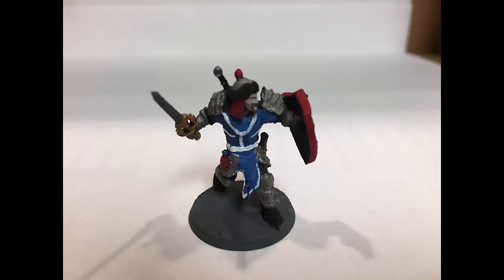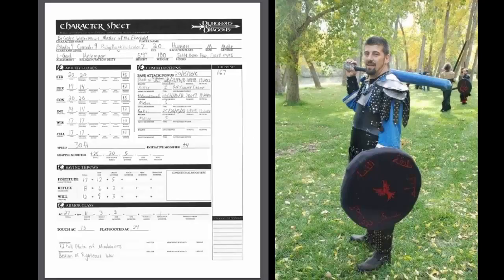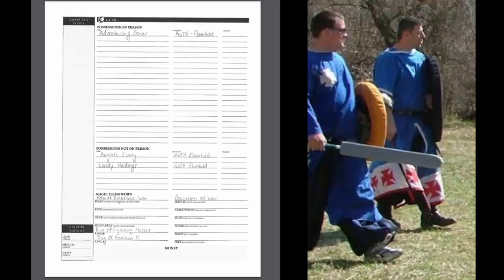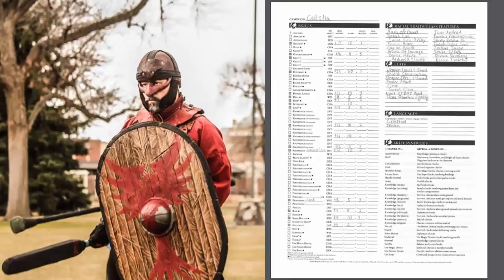KOTH as D&D 3.5 Characters episode 6: Sir Cedric